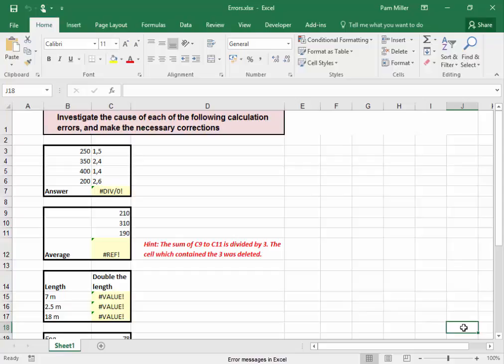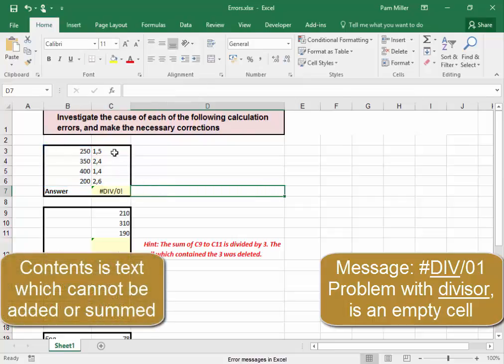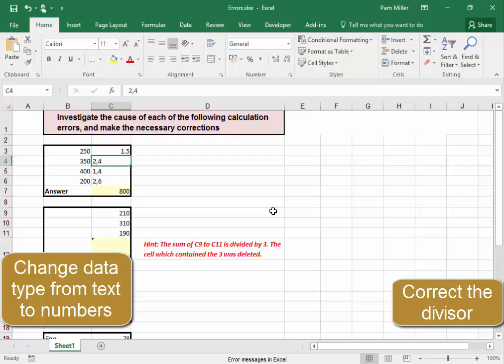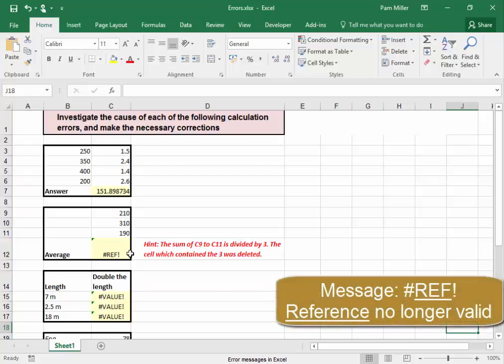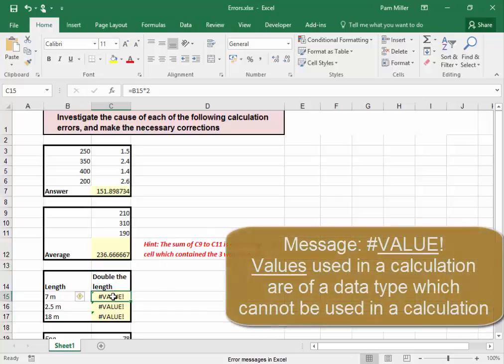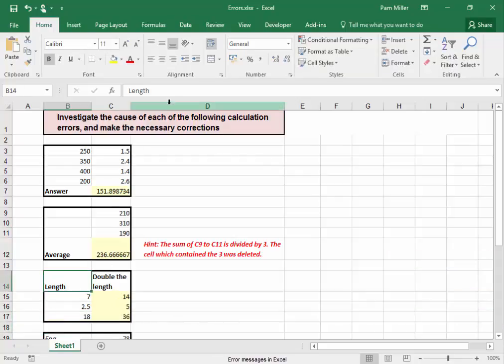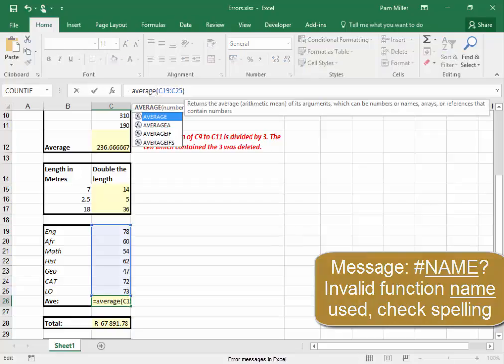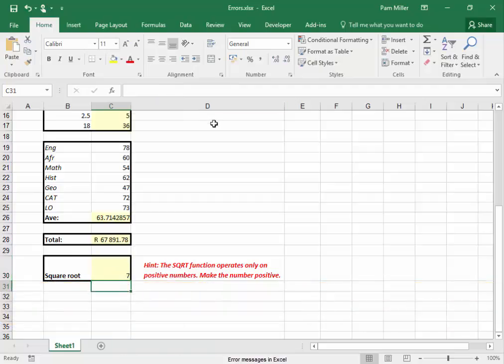Error messages in Microsoft Excel